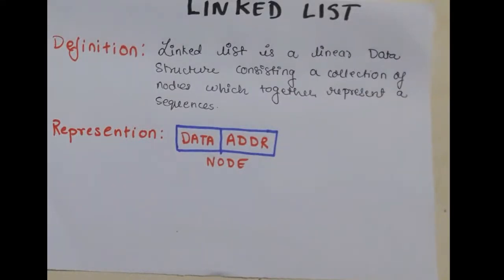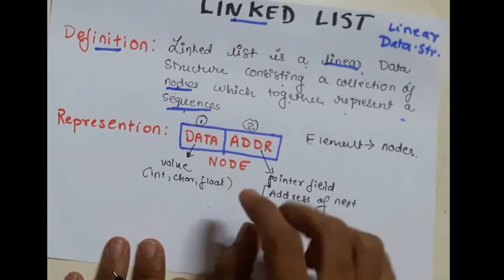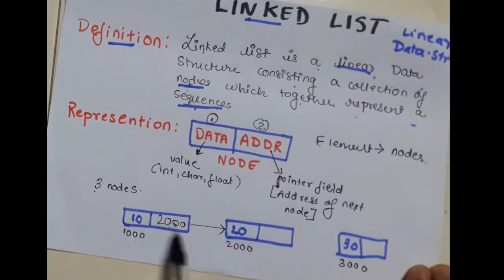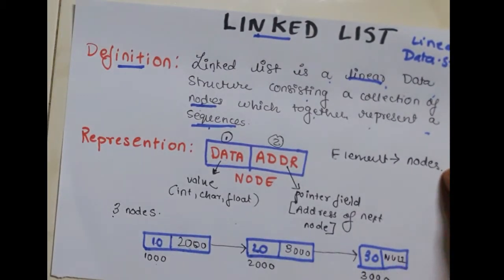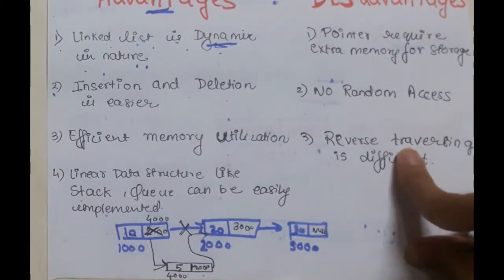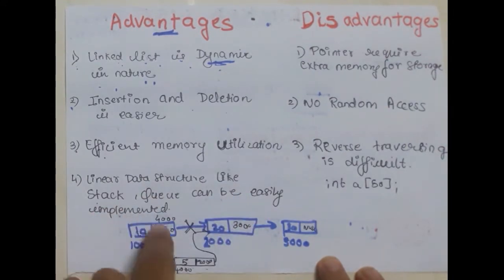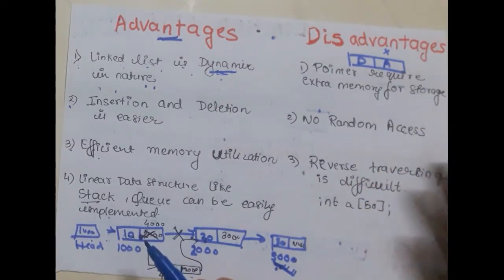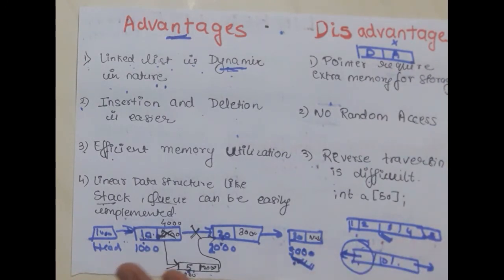INTRODUCTION TO LINKED LIST | DATA STRUCTURE | ADVANTAGES AND DISADVANTAGES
In this lecture i will teach you ,the introduction to linked ,declaration of node, advantages and disadvantages
linked list